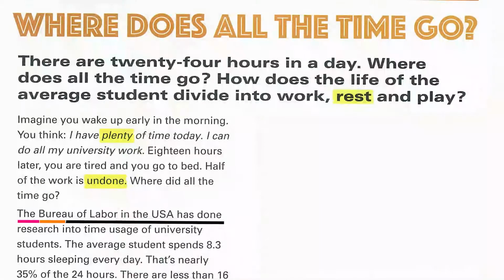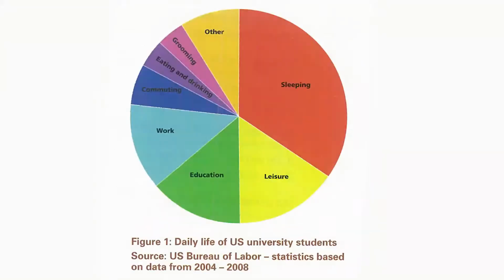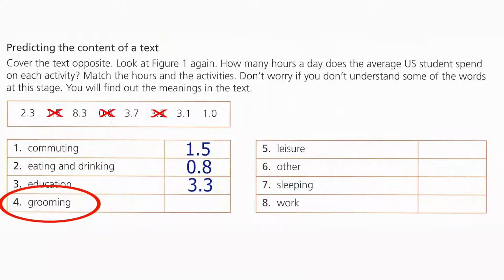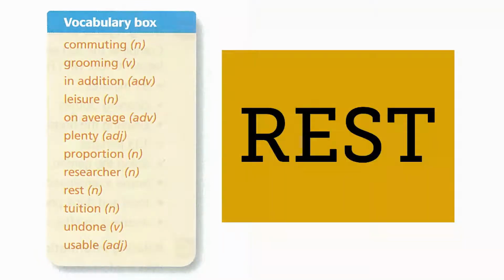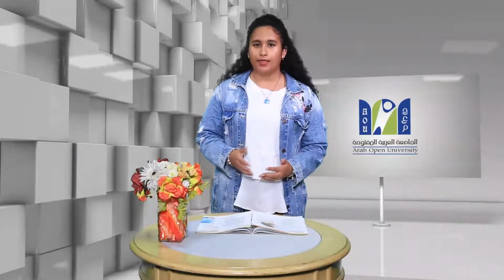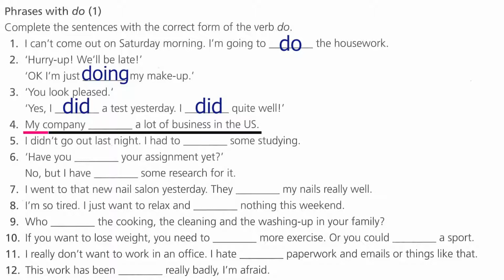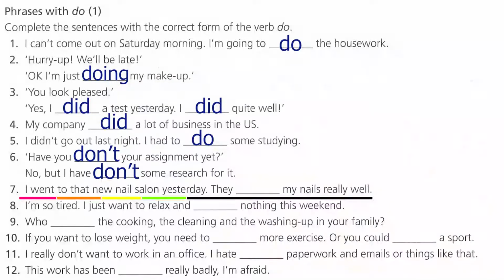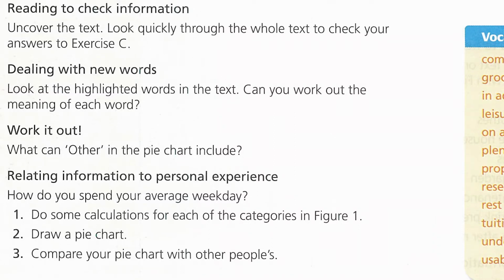Theme 4 episode 5